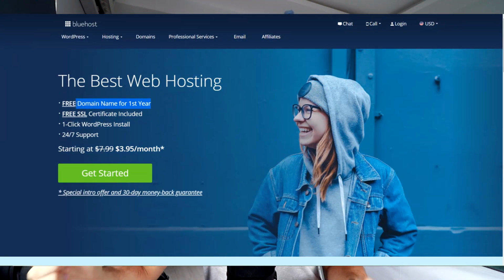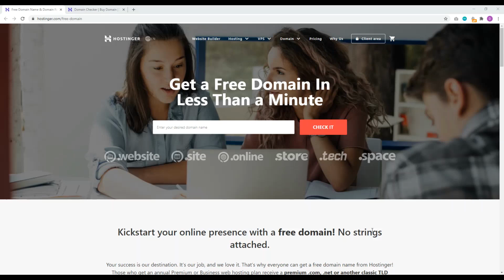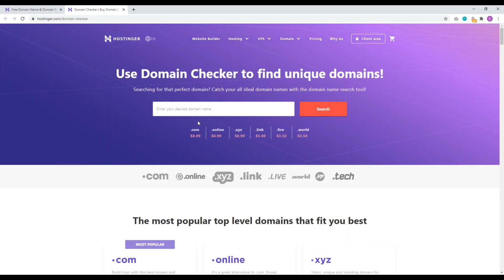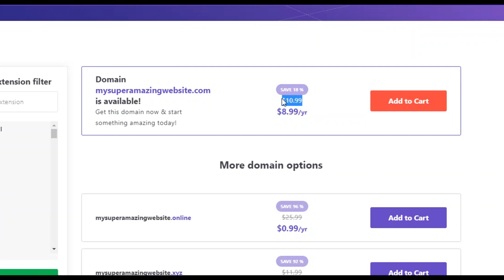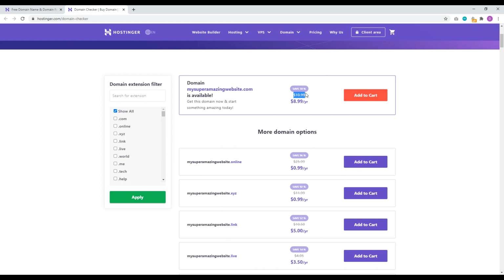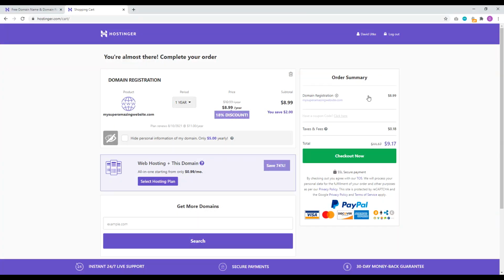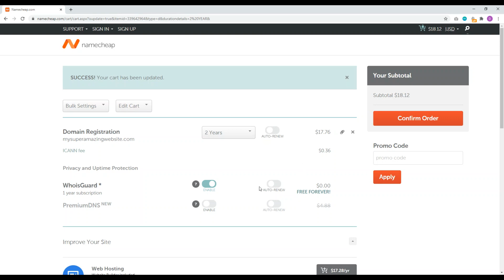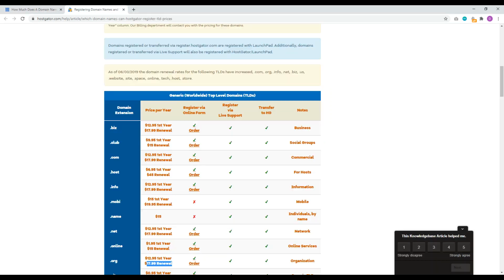Namecheap vs Hostinger: Which One is Best For Domains?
Which one is best for getting your domain names? Namecheap or Hostinger? Both have some of the best registration and renewal prices around but I'm going to have to give the edge to Namecheap

► Namecheap is my preferred registrar of choice. The lowest prices around and their an ICANN certified registrar. That means domain names are their core business. With your low price, you also get FREE Whois protection.

► Hostinger by comparison has some excellent prices and low renewal rates as well. They are slightly more expensive than Namecheap, they don't provide Whois protection for free BUT you can get a domain name for free the first year with a share hosting account.

I only recommend products and services I actually use. Everything in this video is based on information acquired from years of online web development experience. Please do your own research before making any important decisions.  You and only you are responsible for any and all digital marketing decisions you make.